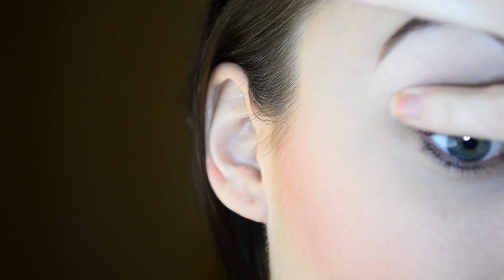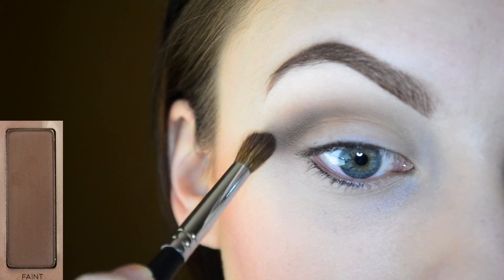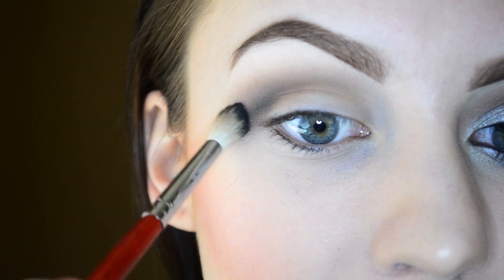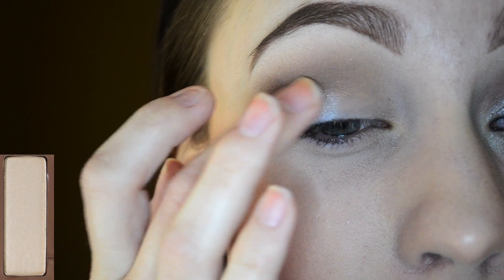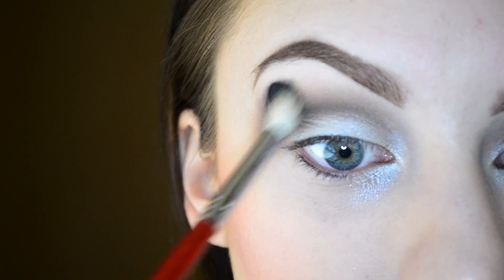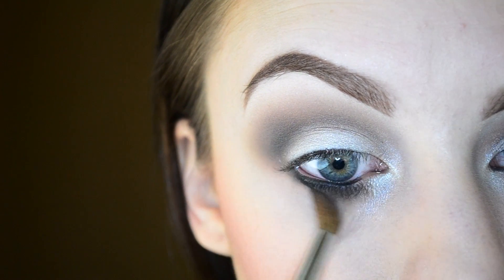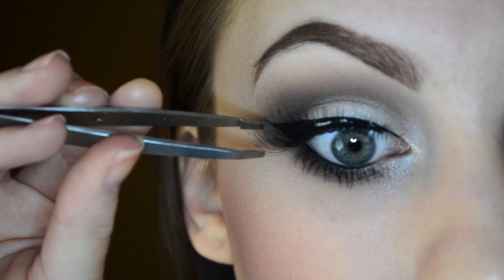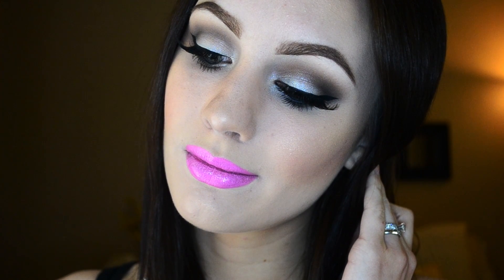Neutral Smokey Eye | Urban Decay Naked Basics Tutorial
** OPEN ME!! **

ANASTASIA BEVERLY HILLS COVET LINER

ESTEE LAUDER SUMPTUOUS MASCARA

AMOR US #118 LASHES

WET N WILD DOLLHOUSE PINK LIPSTICK